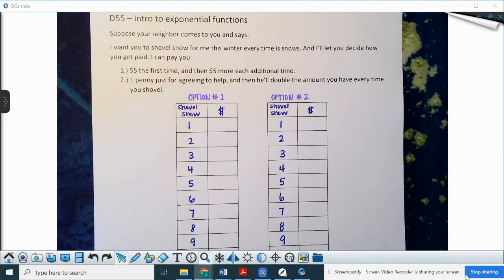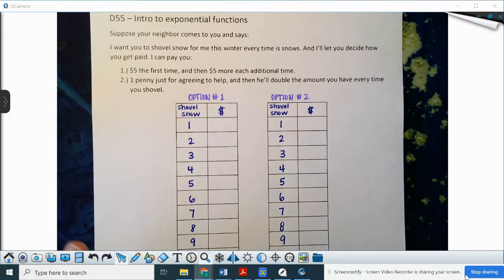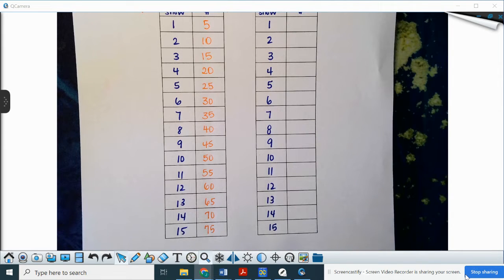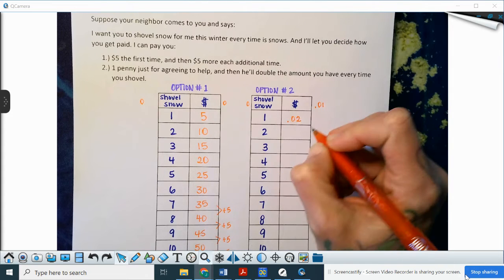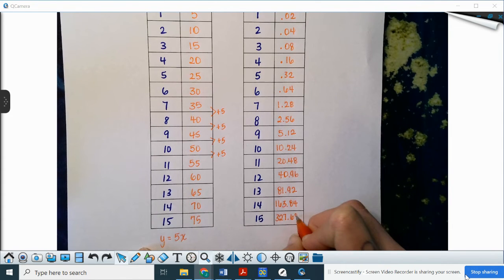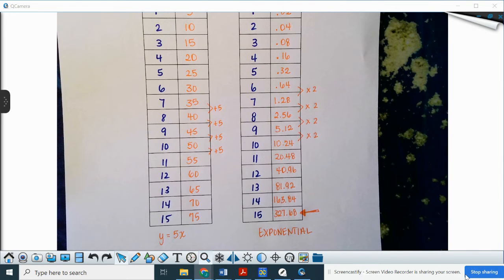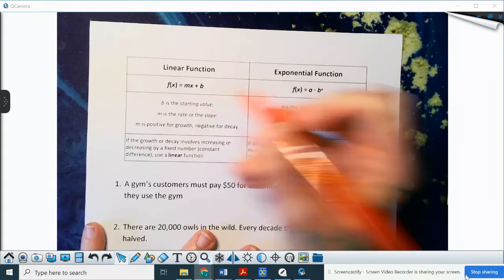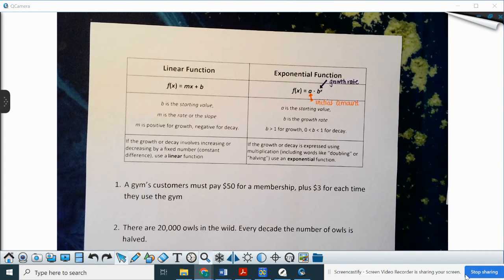D55 - M1 Intro to Exponential functions Investigation